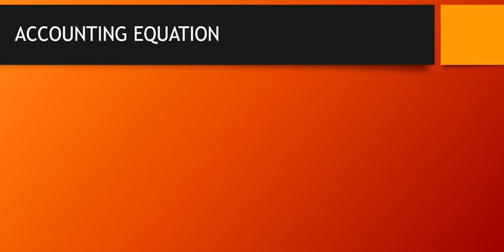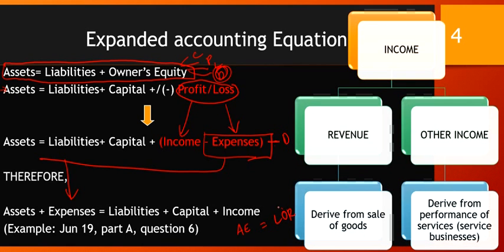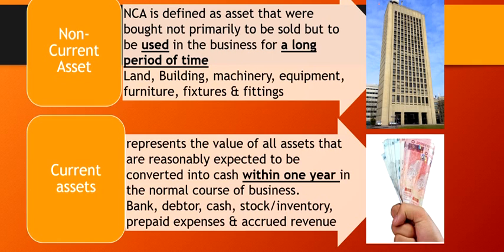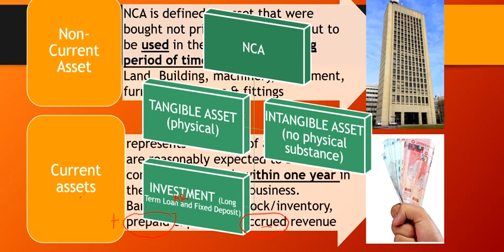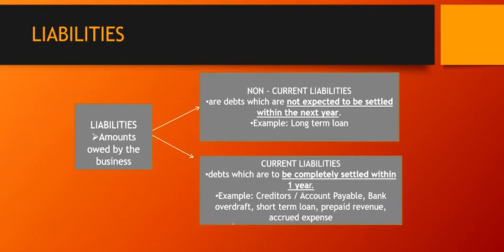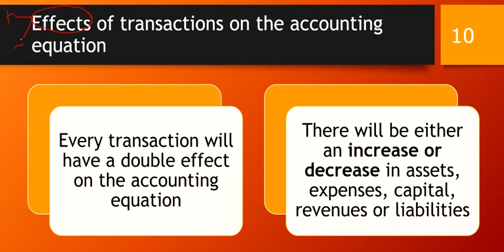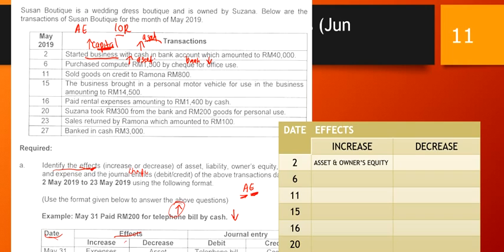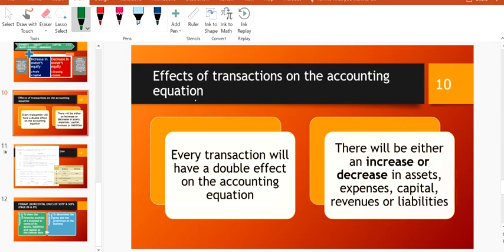ACC 106 chapter 3: Accounting Equation & Accounting classification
By referring to Jun 19 ACC106 Part B, Question 2, the effects will be Asset(bank) in this video I wrongly said as Asset(cash).